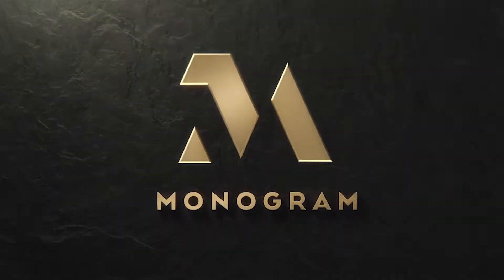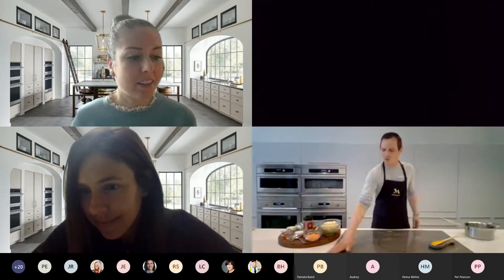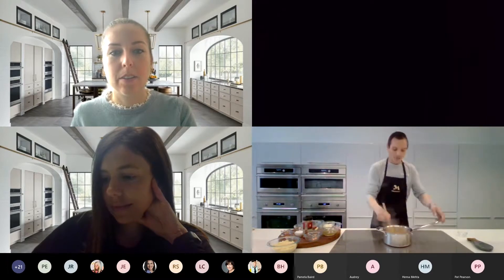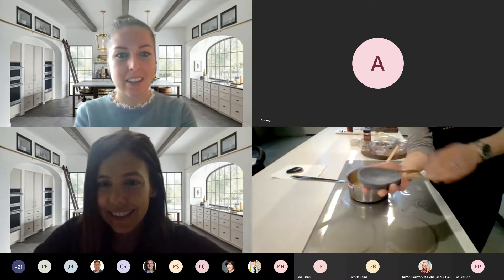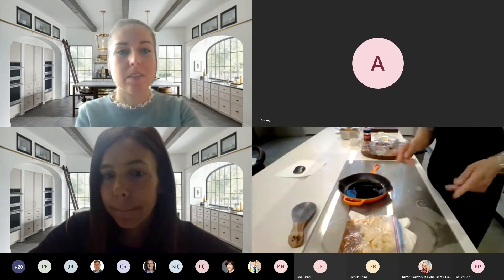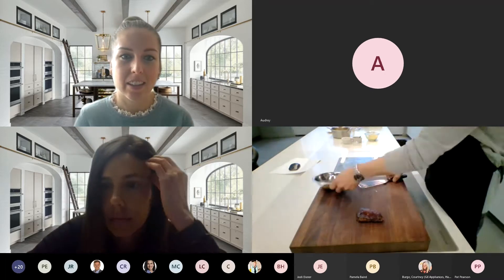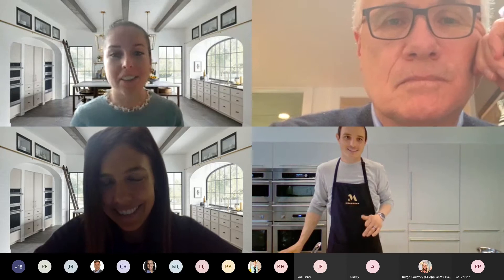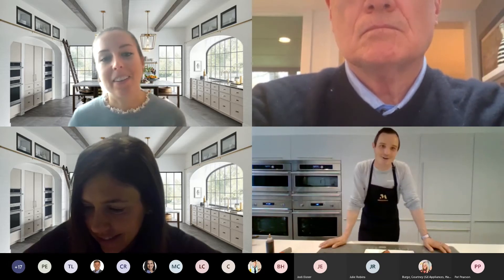Monogram Table Talks: Culinary Conversations – Induction Cooking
We may all be in separate locations but that won’t stop us from creating a community focused on education, design and cuisine. Gather around the kitchen table for great conversation every Tuesday – Thursday from 11 am to 12 pm CST. In this session Chef Jon Liddell shares his knowledge and expertise on cooking with induction.